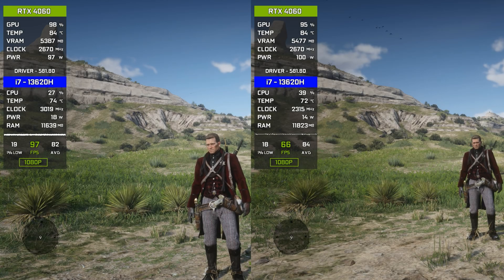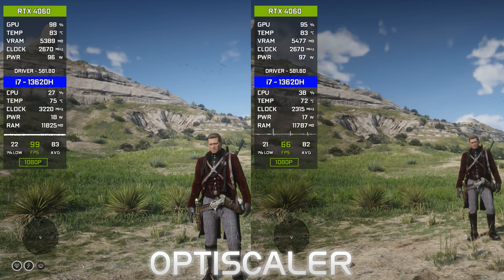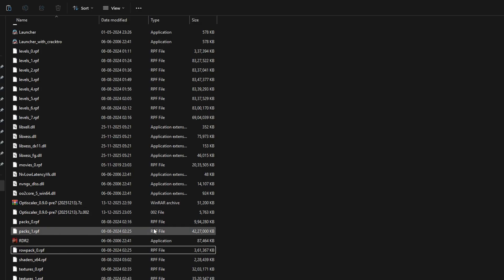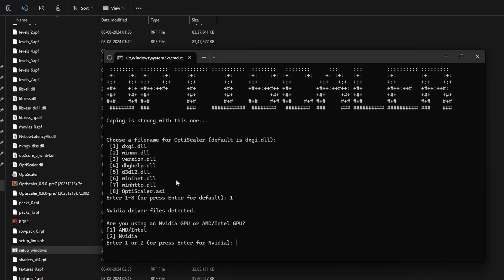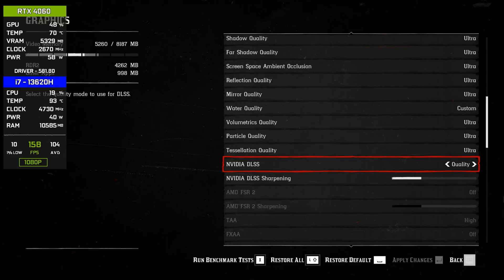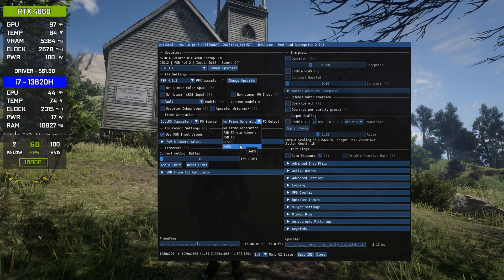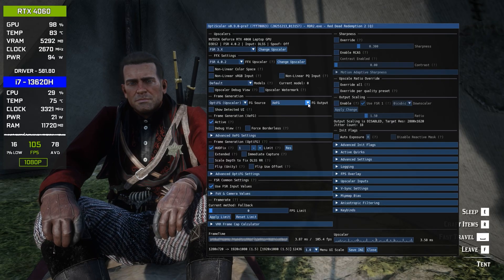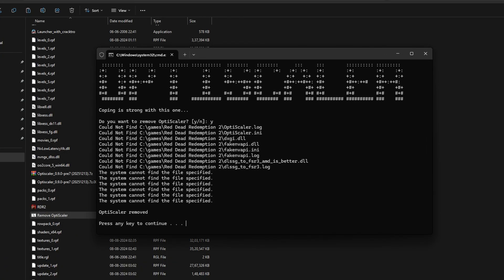Install New FSR 4.0.2 & Frame Gen Mod on Any GPU – Boost Your FPS (OptiScaler)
Easiest Way to Install FSR 4.0.2 & Frame Gen Mod on Any GPU – Boost Your FPS (OptiScaler)

In this video, I showed a easy and straightforward way to install FSR 4.0.2 on Any GPU with Frame Generation using the OptiScaler mod. I’ve kept the guide simple and beginner-friendly, so anyone can follow it without headaches.
Because of the recently leaked FSR 4 DLL files, this is now actually possible.

I only used RDR2 as a popular example in this video, this method works for many other games as well, not just this one

⚠️ Important Notice:

FSR 4 does not support GTX 10-series or older GPUs, including cards like the RX 500 series (RX 580, etc.).
To use FSR 4, a GTX 16-series or RX 6000-series GPU is required.
If you are using older GPUs, the same installation method can be used with FSR 3.1.5 + Frame Generation, which still delivers a solid performance boost and better quality.

⏰ Timestamps
0:00 - Explaining the mod features , requirements
1:00 - Install guide
3:25 - Activating the mod inside the game
5:55 - Little bit of gameplay with FSR 4 and why to use intel frame gen
6:30 - Uninstalling the mod
7:10 - Some General fixes to avoid errors
8:15 - Blackout

💻 Laptop Used:
 Gigabyte G6 KF

⚙️Laptop Specs:
○ CPU: Intel Core i7-13620H (10 cores / 16 threads)
○ GPU: NVIDIA RTX 4060
○ Memory: 16GB DDR5 4800MHz
○ Storage: 1TB NVMe SSD Gen 4
○ OS: Windows 11

 🖥Peripherals
○ Monitor: MSI MAG 255F E20 , 200Hz
○ Microphone: TONOR TC30

🔧Software & Tools
○ Nvidia shadow play – recording
○ RivaTuner Statistics Server – performance metrics
○ DaVinci Resolve Studio – editing